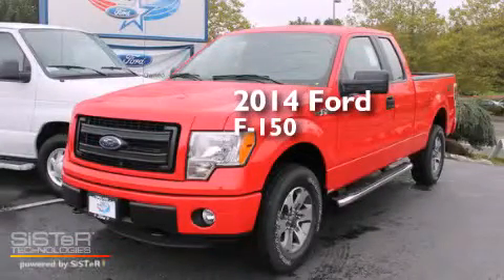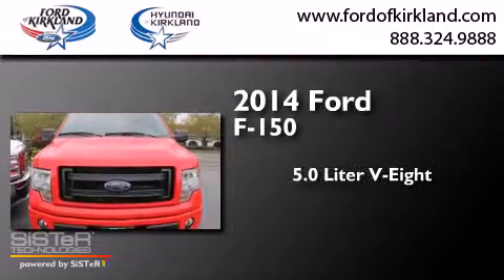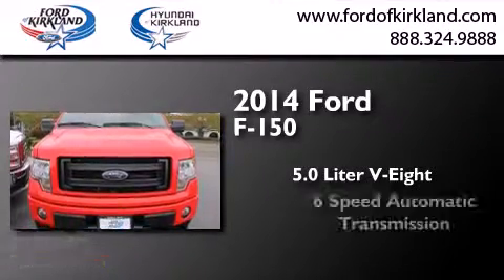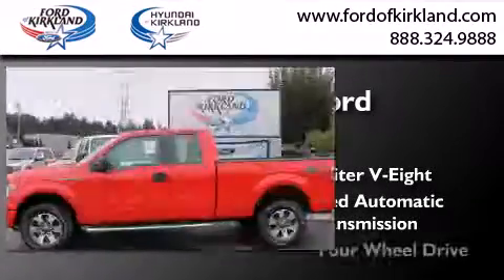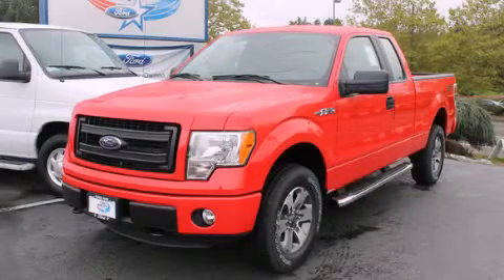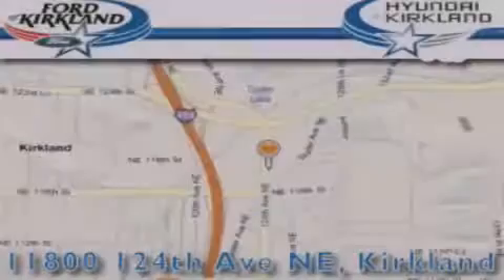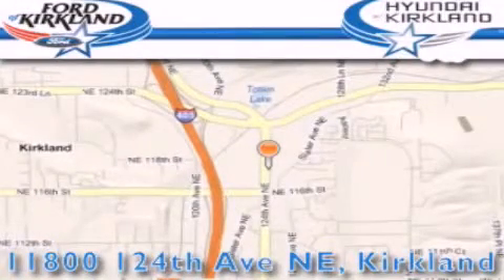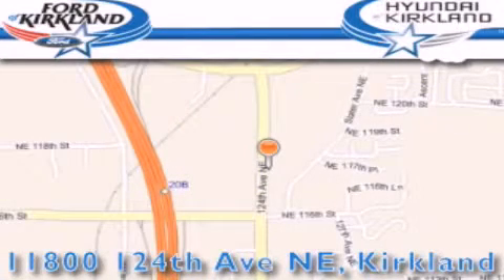2014 Ford F-150 Kirkland WA 98034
We have been honored to serve the Kirkland WA area , we promise that your experience at our dealership will exceed your expectations ! Year : 2014 Make : Ford Model : F-150 Engine : 5.0L V8 Trans . : 6 Spd Automatic Exterior : Race Red Miles : 1 Interior : Steel Gray Stock : F55219 Ford and Hyundai of Kirkland 124th Ave NE Kirkland , WA 98034